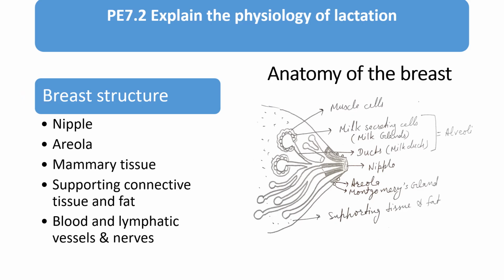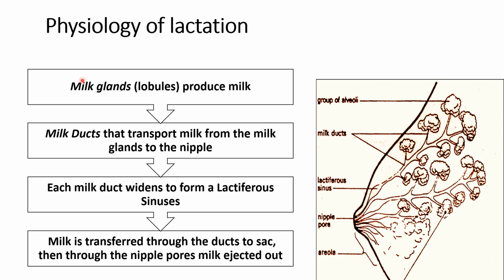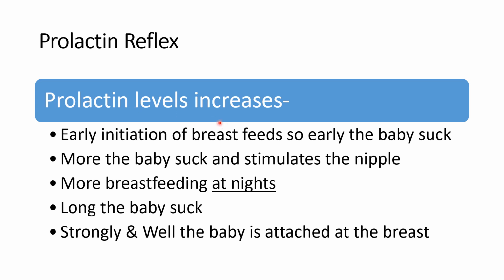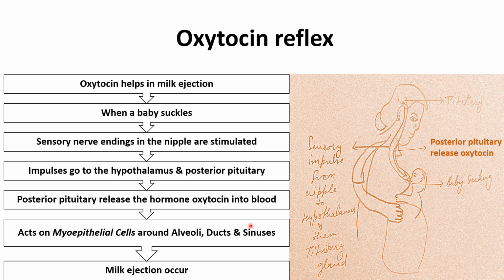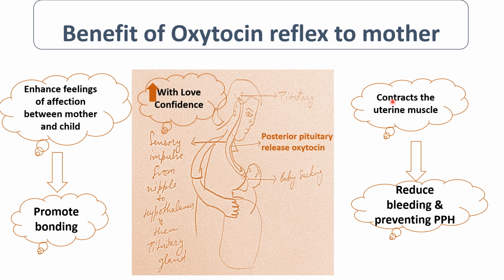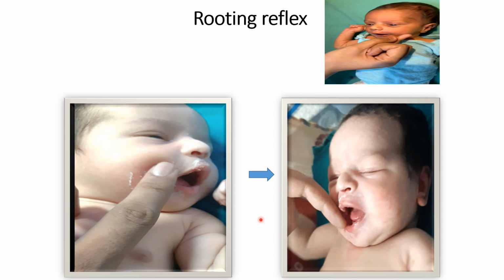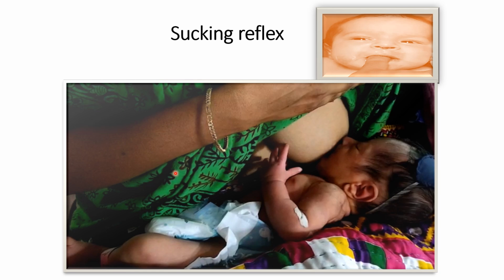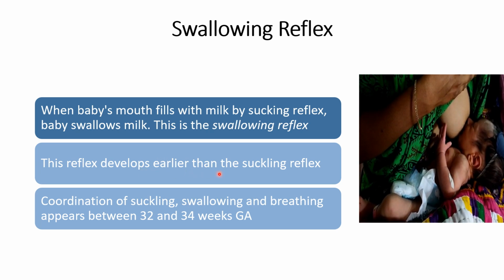PE 7.2 Physiology of Lactation | Breast Feeding Week 2024